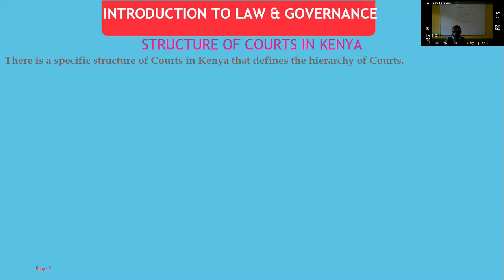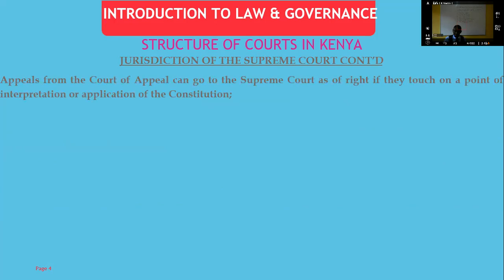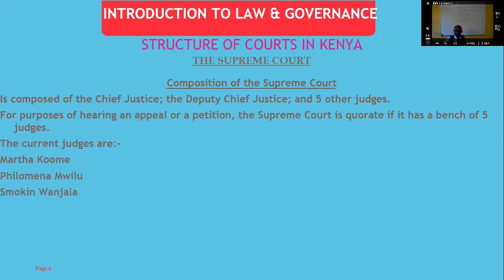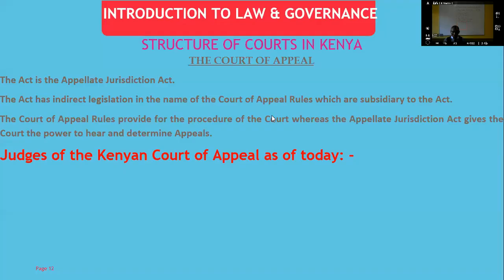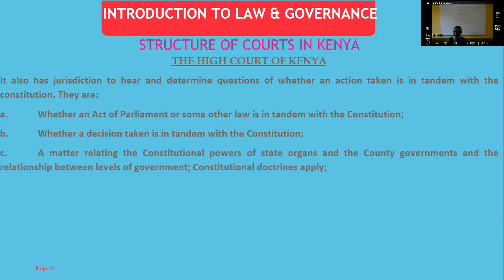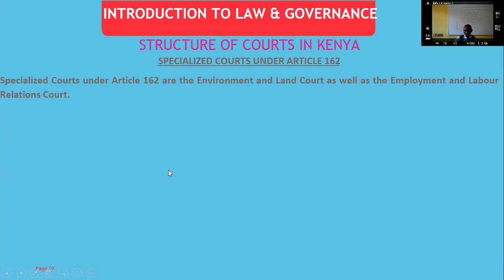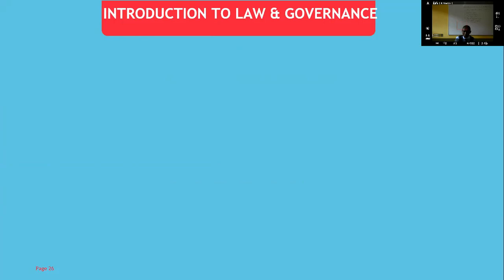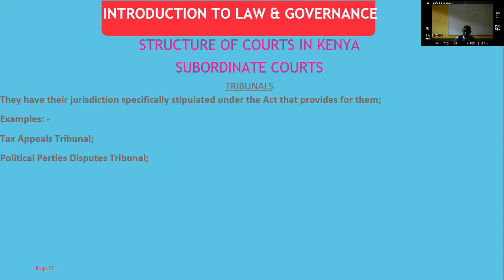STRUCTURE OF COURTS IN KENYA CLASS 12 12 21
The court system in Kenya